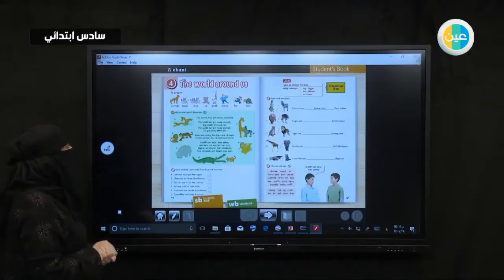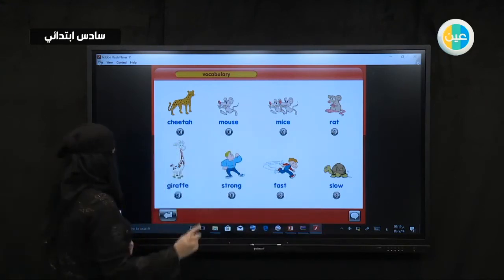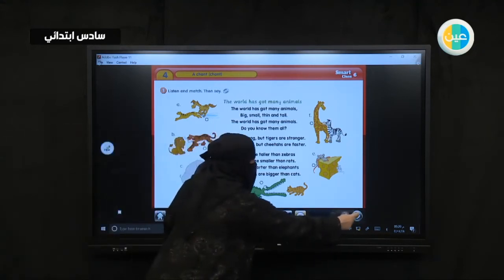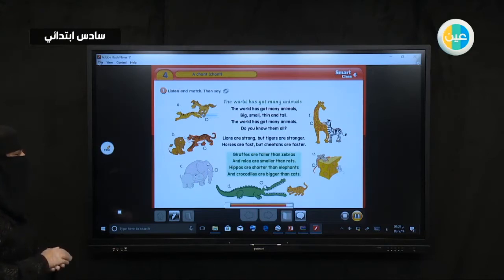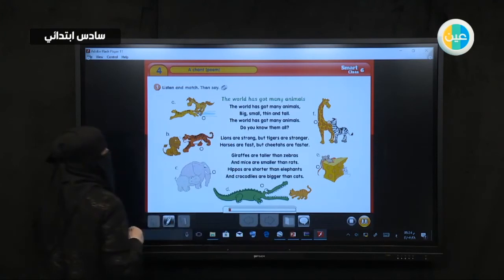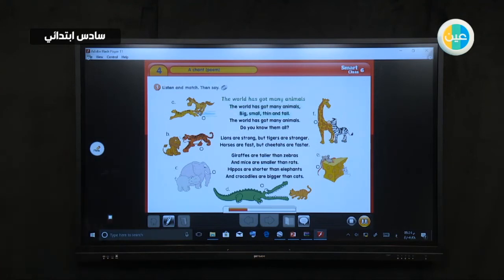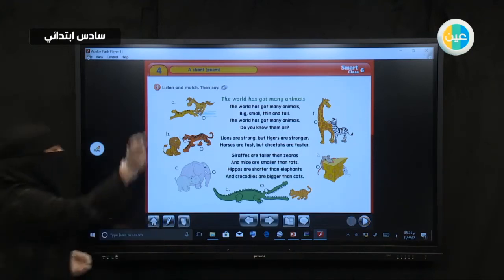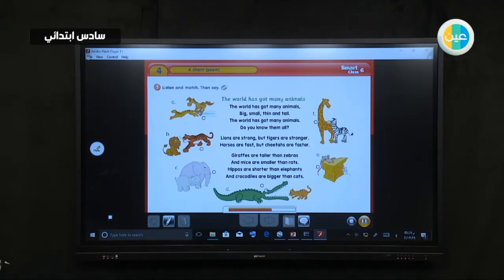دروس عين | 4 - the world around us – انجليزي – سادس ابتدائي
شرح عبر دروس عين من  الانجليزي للصف السادس ابتدائي للفصل الدراسي الثاني لدرس (4 - the world around us)